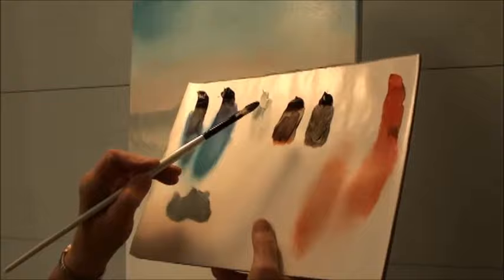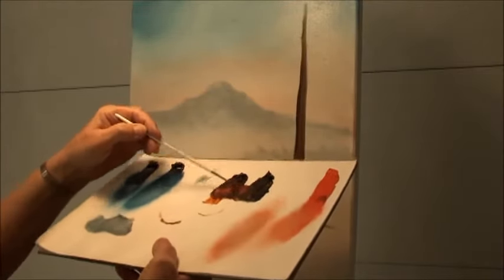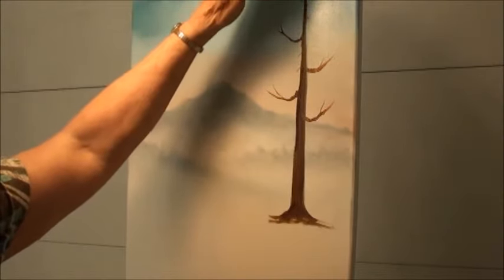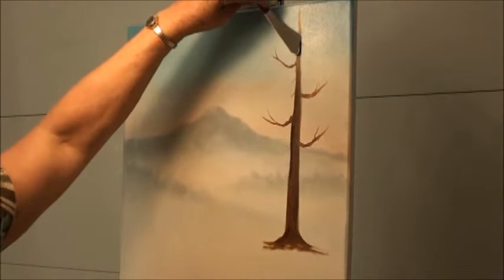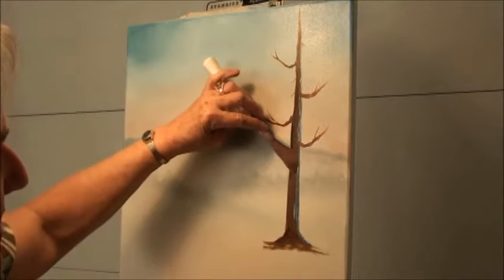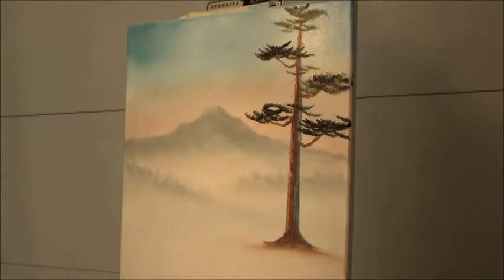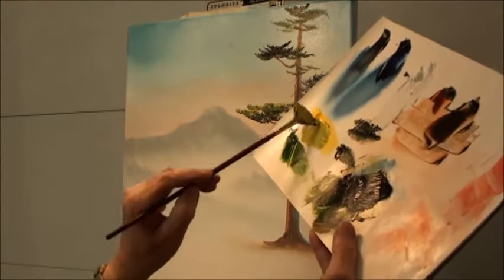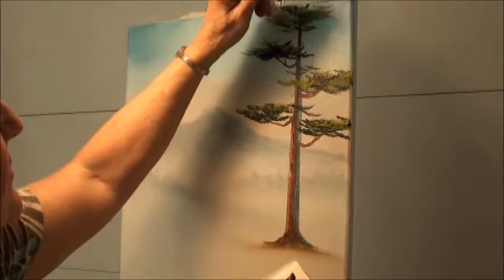PAINT A PINE TREE // Step by Step // With Yovette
Let's learn how to PAINT a TALL majestic PINE TREE in a landscape using Oil paint, only a couple of paint brushes and a palette knife.

Paint colors:   Oil paint
Black, Prussian Blue, Dark Sienna, VanDyke Brown, Cad Red, Sap Green, Titanium White.

Other Materials:
3d Fan brush, Palette knife, filbert brush. Liner brush.